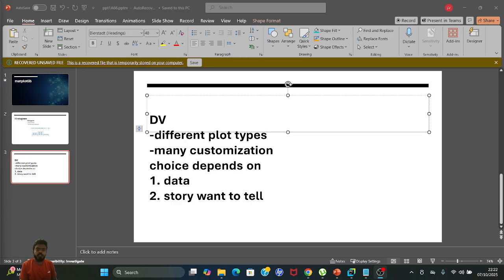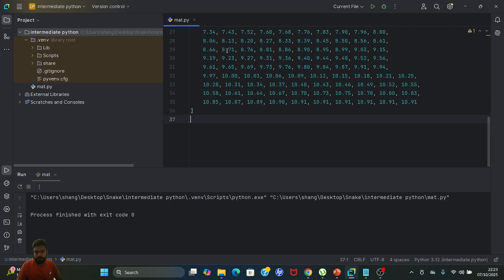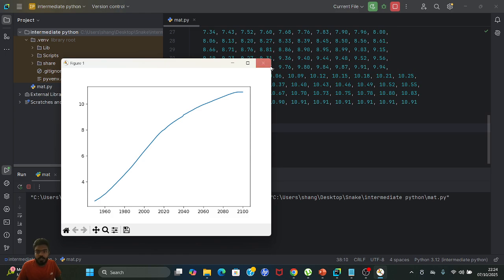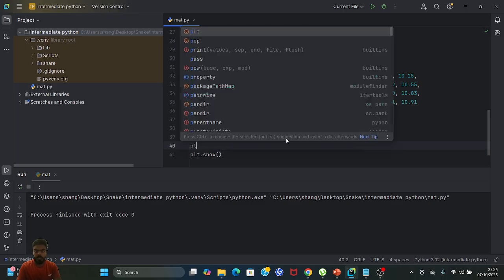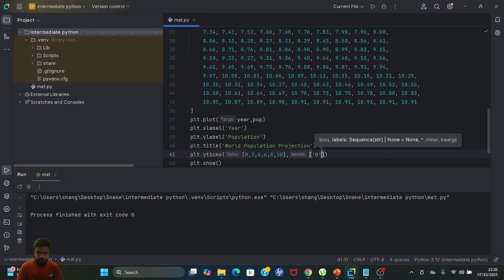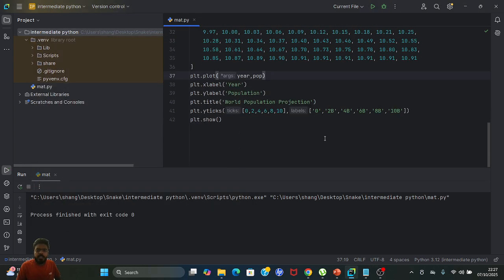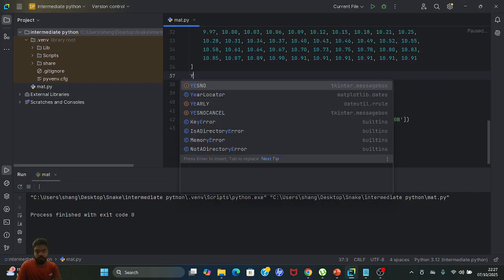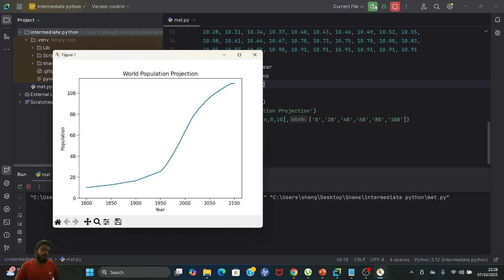Matplotlib Customization: Add Titles, Labels, and Ticks | Python Data Visualization Tutorial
n this video, I’ll show you step-by-step how to customize graphs in Matplotlib — one of the most important libraries for data visualization in Python.

You’ll learn how to:
✅ Add titles and axis labels
✅ Set x-ticks and y-ticks clearly
✅ Make graphs start from zero
✅ Add data points to your charts
✅ Improve graph readability and accuracy

Perfect for beginners in data science and Python, this tutorial will help you make your graphs look clean, clear, and professional!